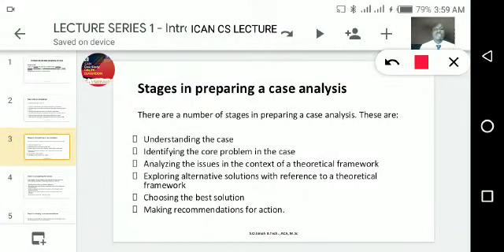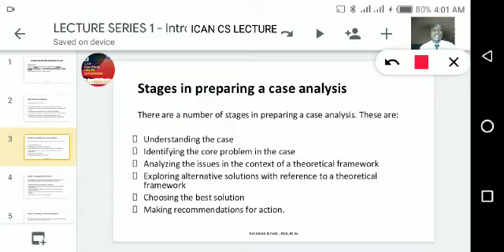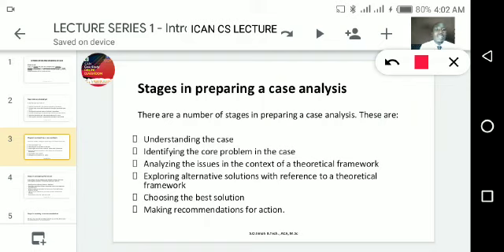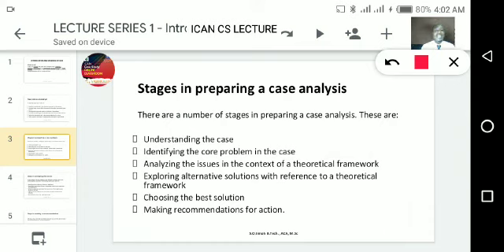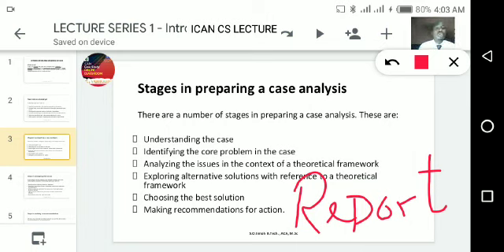LS1E3 - STAGES IN PREPARING CASE ANALYSIS - 1/1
Video from Jimoh Olalekan and Associates